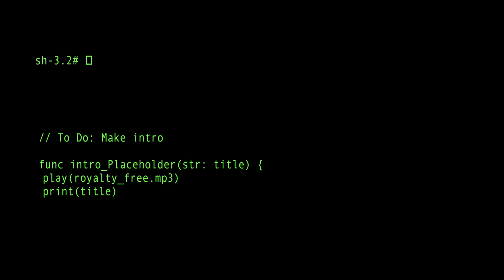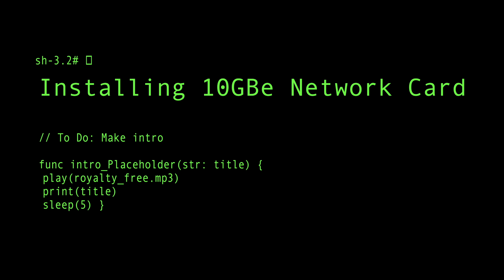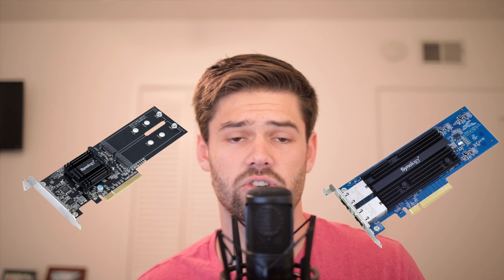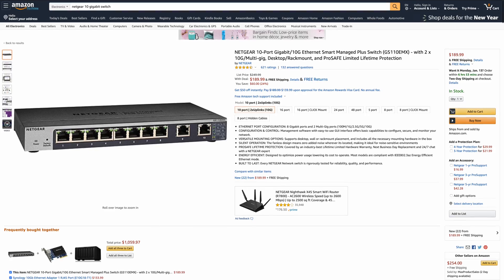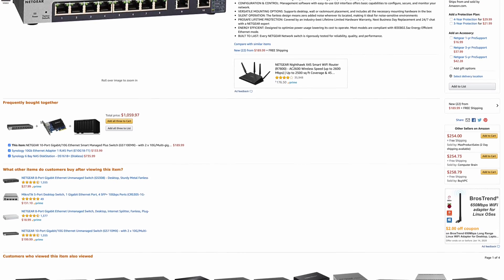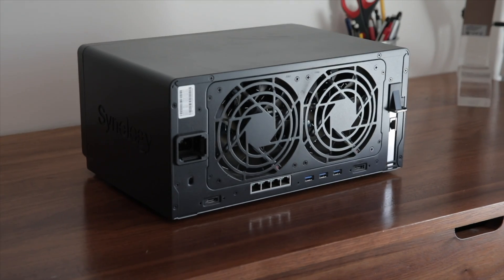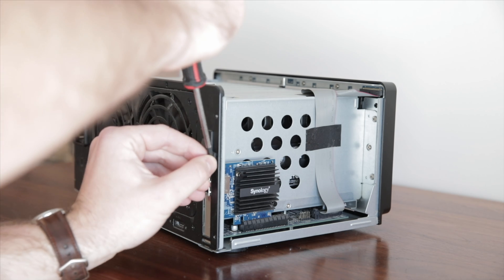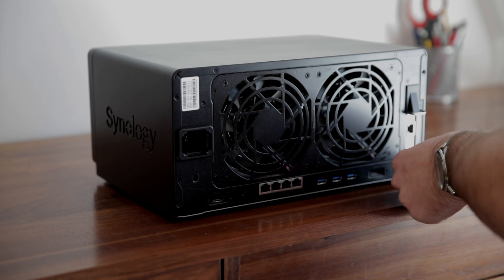10 GBE Card on Synology NAS (DS1819+) | 4K TUTORIAL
This is a tutorial on how to install a PCIe 10GBE network card on your Synology NAS. This removes the bottleneck caused by the 1GBE ports on the NAS, which increases potential read and write speeds.

Affilate Links:
Used in this Tutorial:
DS1821+ (upgrade from my 1819+)
10GbE ethernet to Thunderbolt 3 adapter

Synology Recommendations:
Synologys:
6 bays, with performance overhead
Insane Performance!
12 Bays in a Desktop!